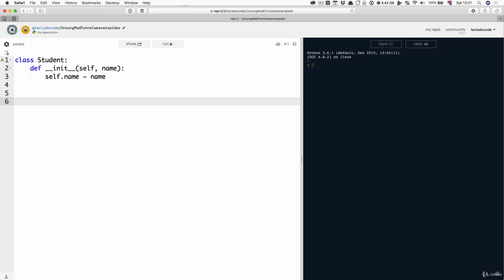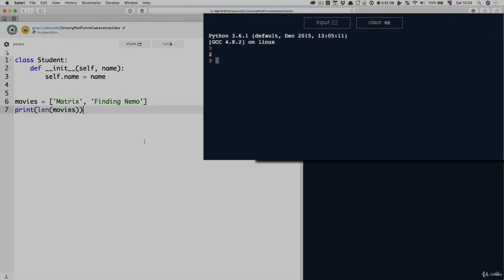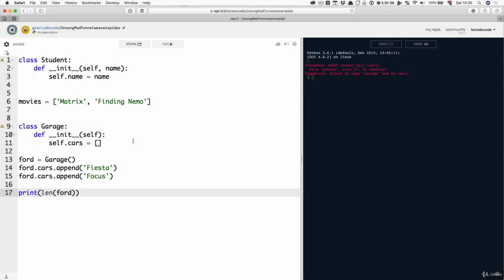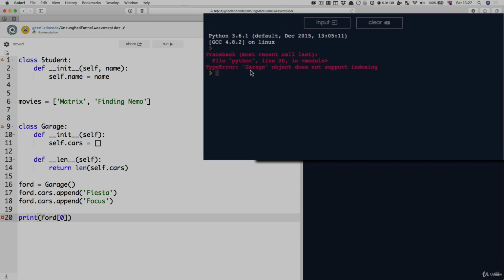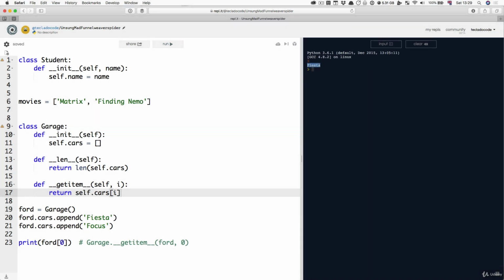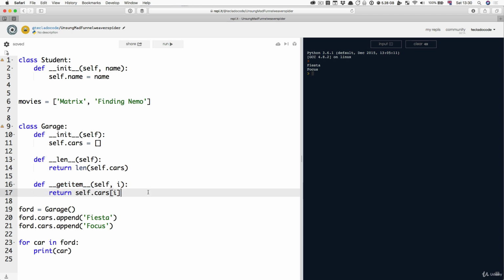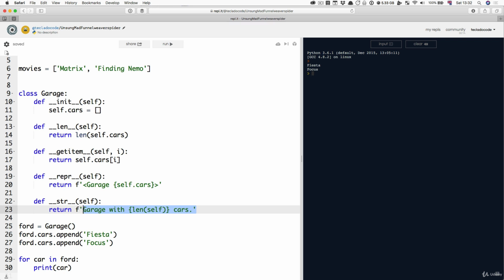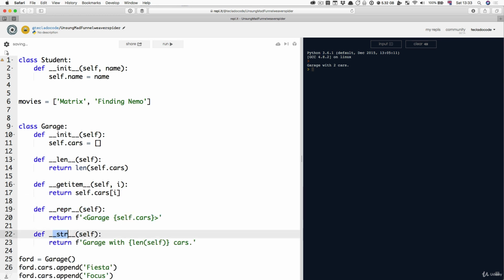the magic method in python | oops in python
In this Python Object Oriented Programming video, you will learn about Python OOPS and its complete structure.

The magic method concept is discussed in this part. The class keyword is used to create a class in this. The objects are made outside of the class in OOPS Python.

smartest program in python
python for ai and machine learning
python web development tutorial
python ai tutorial for beginners
how to teach yourself python
how to code an ai in python
python libraries for machine learning
find peak element leetcode python
hacker rank solution for python
python for mechanical engineers
how to use turtle in python
how to use dictionary in python
python classes and constructors
python scripting tutorial
python pytorch tutorial